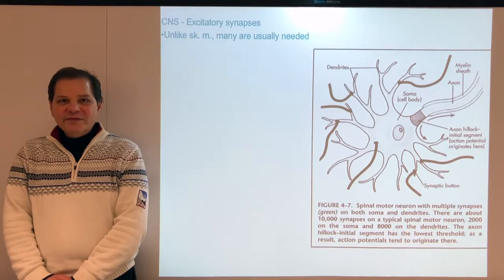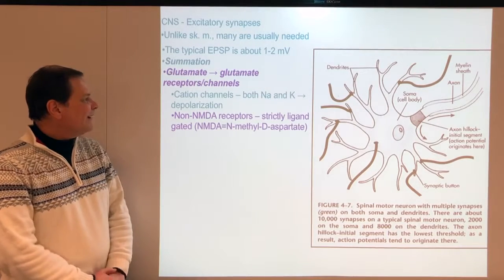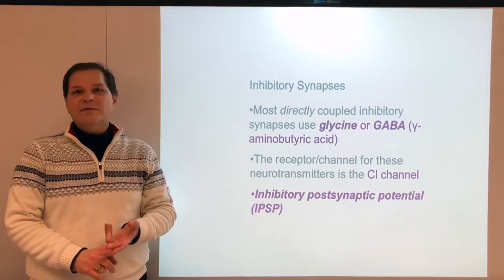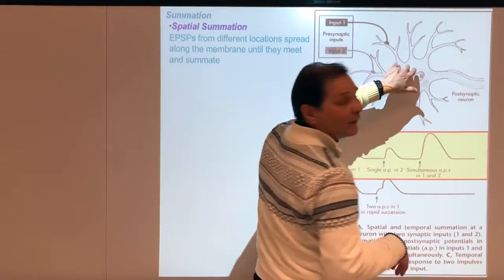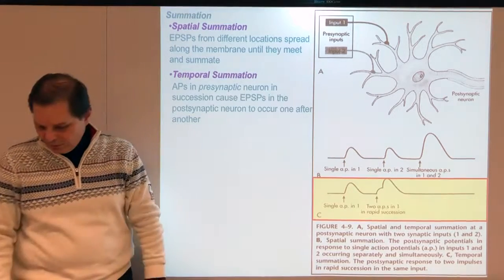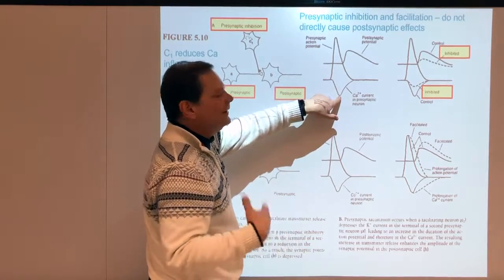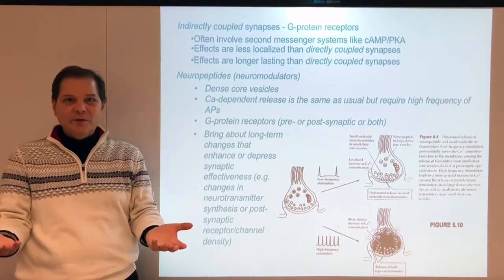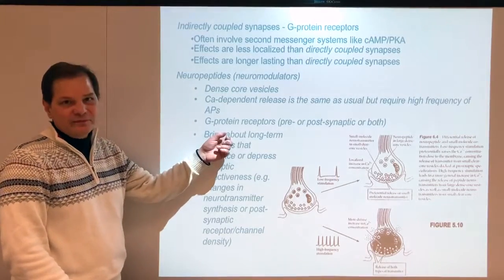PHYSI CNS Synapses and Miscellaneous Information